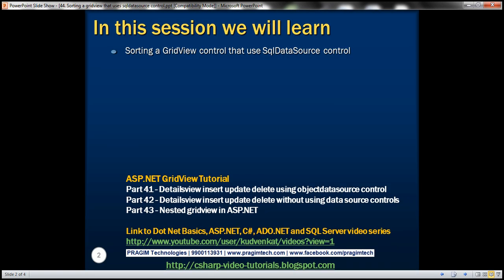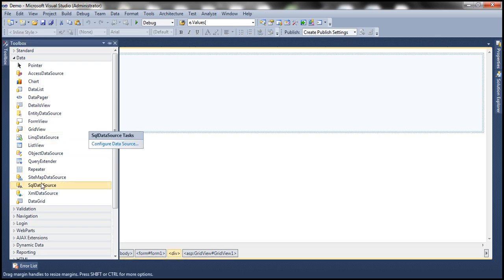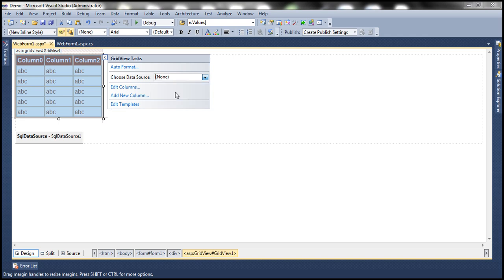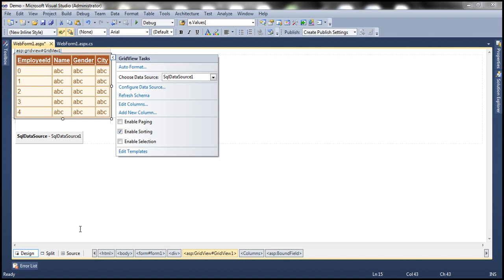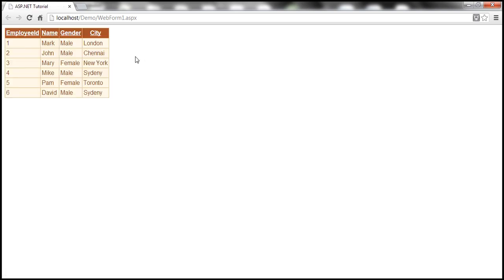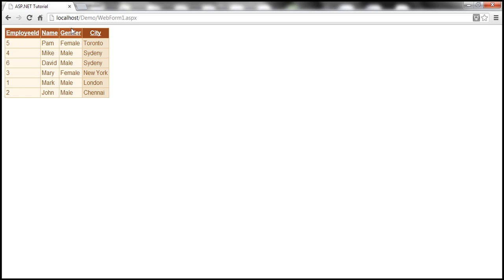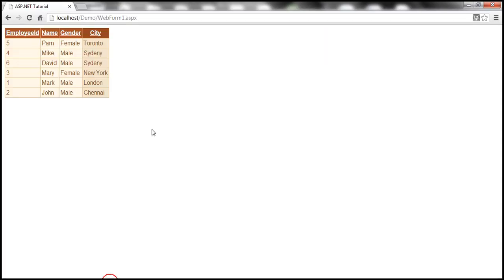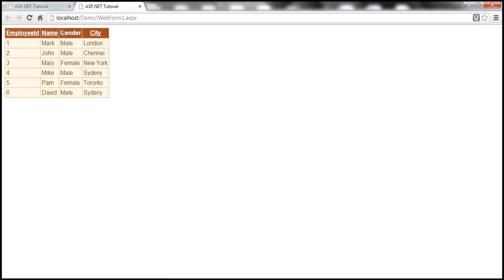Sorting a gridview that uses sqldatasource control - Part 44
Link for csharp, asp.net, ado.net, dotnet basics and sql server video tutorial playlists

In this video we will discuss about sorting a gridview control that use sqldatasource control. We will discuss about sorting in both ascending and descending order.

We will be using tblEmployee table for this demo. Please refer to Part 13 using the link below, if you need the sql script to create and populate these tables.

Step 1: Drag and drop a gridview and a sqldatasource control on webform1.aspx

Step 2: Configure SqlDataSource1 control to retrieve data from tblEmployee table.

Step 3: Associate GridView1, with SqlDataSource1 control and make sure to select "Enable Sorting" checkbox.

That's it we are done. Run the application. Click on any column to sort the data. Notice that, when you click once on the column header, the data will be sorted in ascending order, and if you click again the data will be sorted in descending order. A gridview that is sortable in both directions is called as bi-directional sortable gridview.

1. When sorting is enabled, AllowSorting attribute of GridView1 is set to true.
AllowSorting="True"
2. If you don't want to sort on a specific column, remove SortExpression attribute from that column